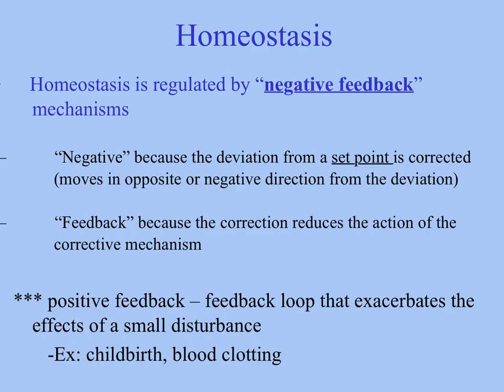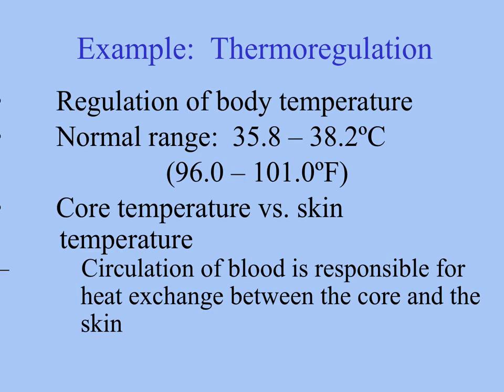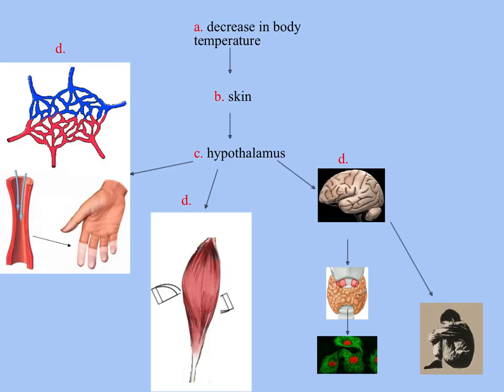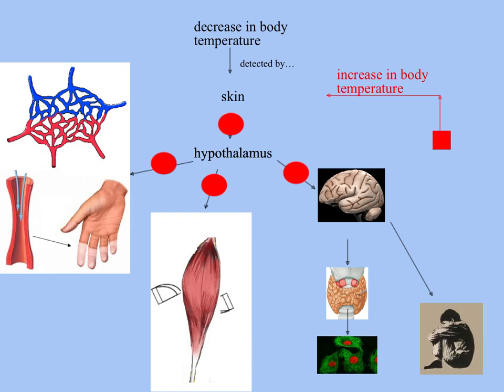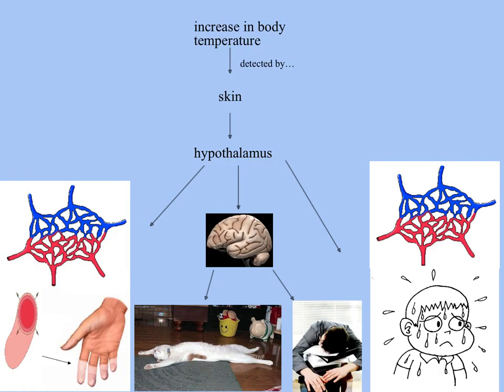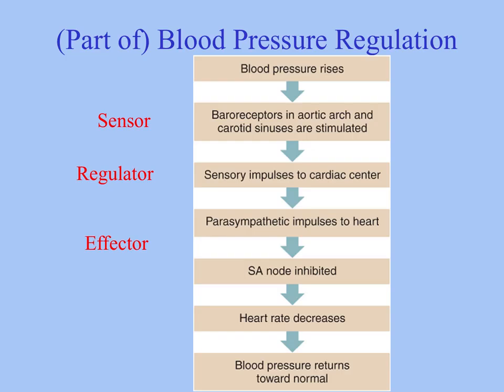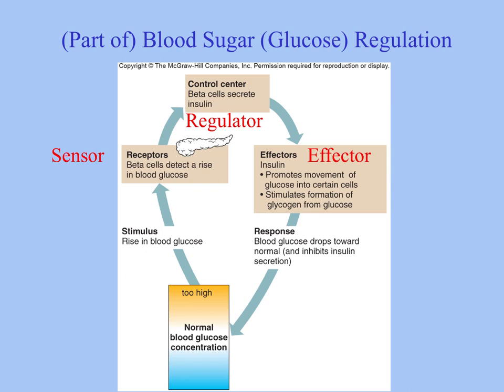Homeostasis and Cellular Physiology - Part I